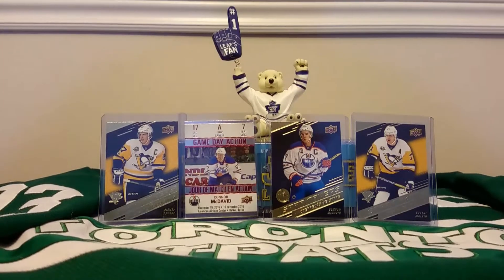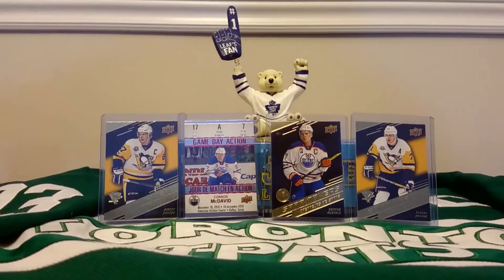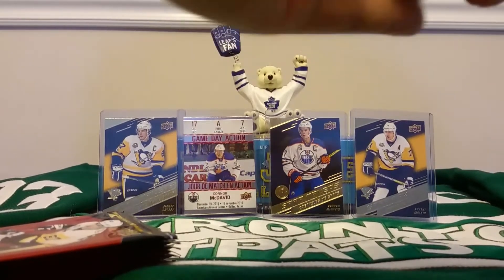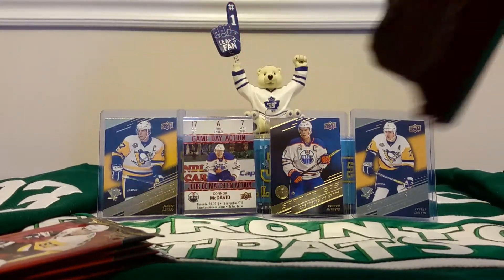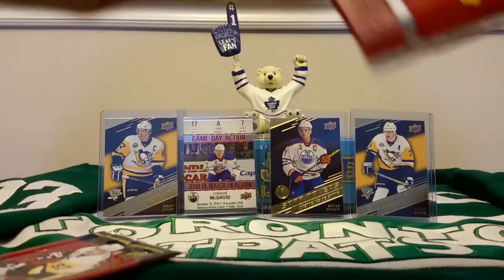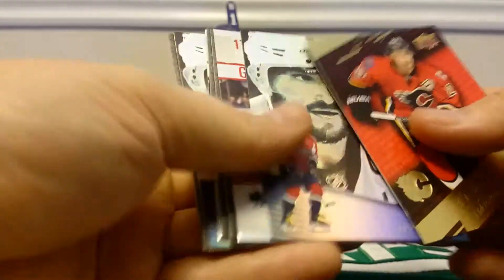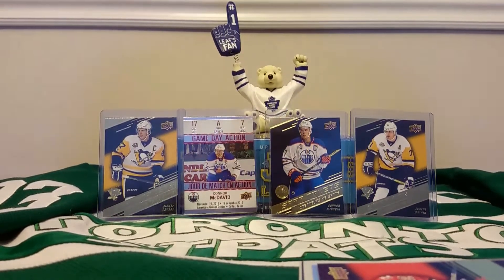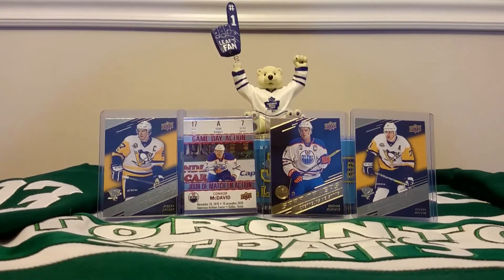Tim Hortons Hockey Card - 2017-18 - Episode #75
Today I tried my luck at landing one of the highly sought after Triple Exposure card.  But before I break into the ten Timmy packs,  take a trip down memory lane and look at the original triple exposure from Mcdonalds.

Also check out the Dub1681 eBay store for cards and unopened packs.

EBay account info is DUB16811